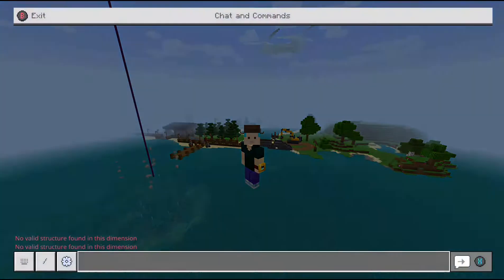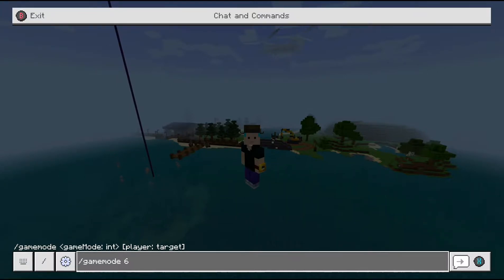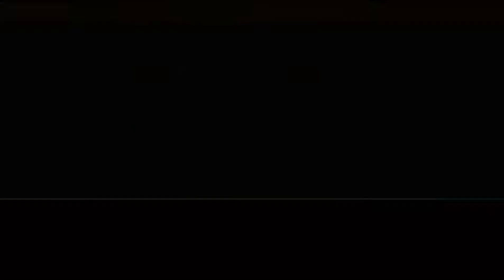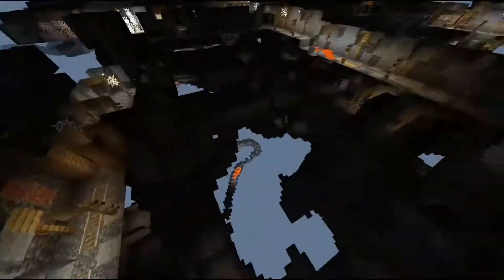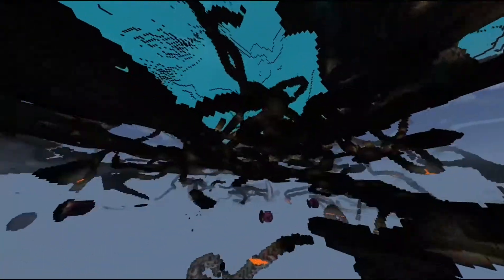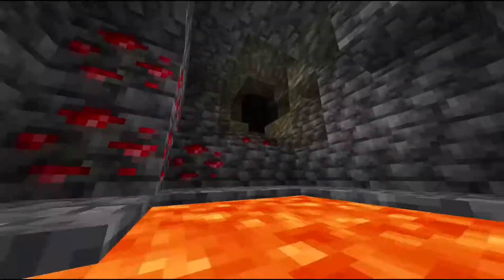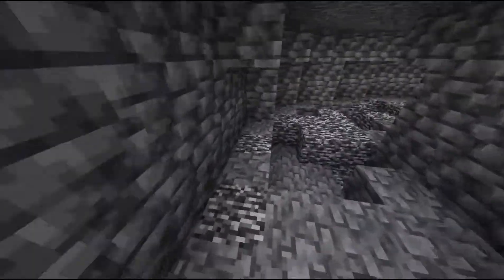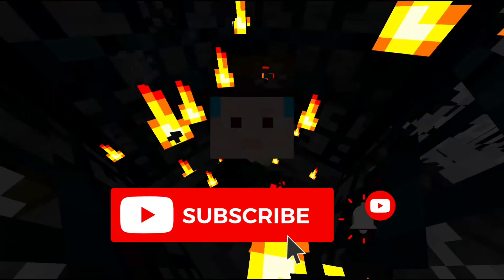A NEW Gamemode FINALLY Got Added! Minecraft Bedrock Beta 1.19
In today's video I show you How Get Spectator Mode In Minecraft Bedrock Beta 1.19!

Will there be hardcore mode soon?